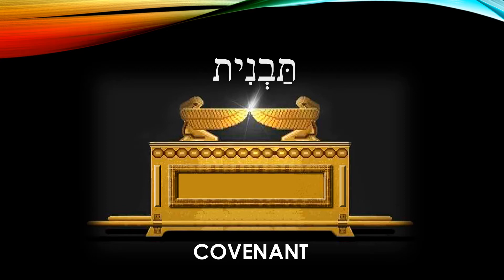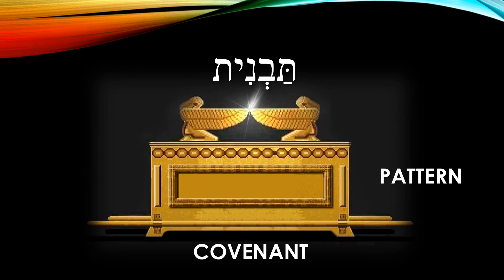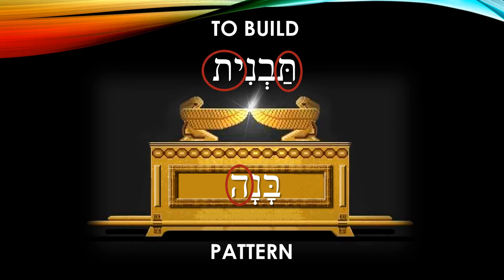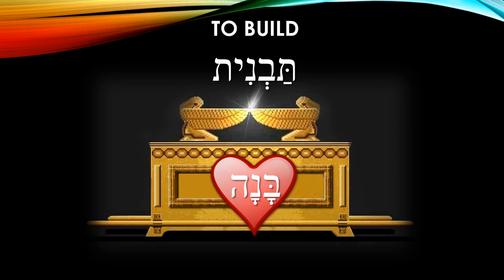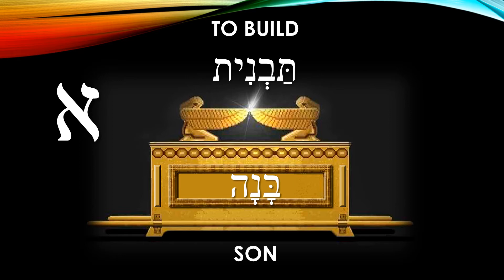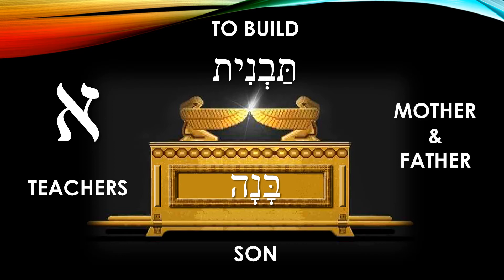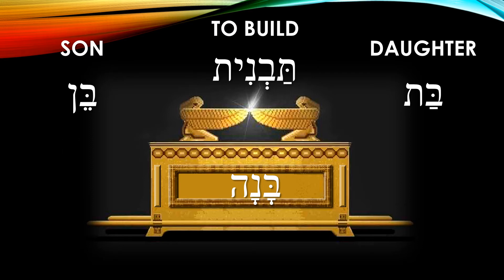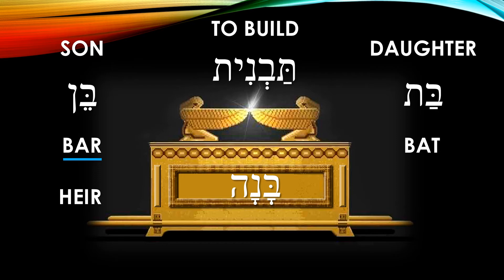The Ancient Hebrew Wedding Part 3 -The Pattern and Blue Print to build the Meta Bride and Wife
The Pattern and Blue Print to build the Meta Bride and Wife.  One of the most important teachings to date.  It is an answer to why we are all called the Bride; men and women alike.